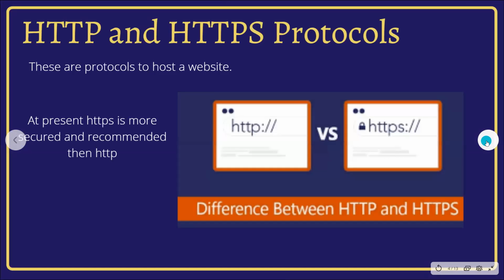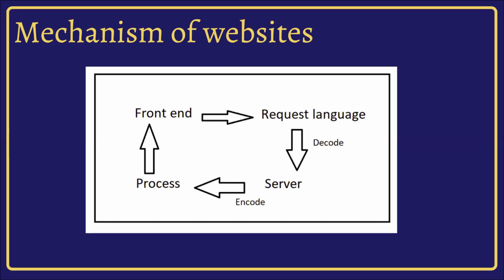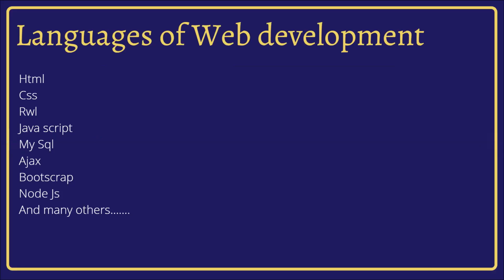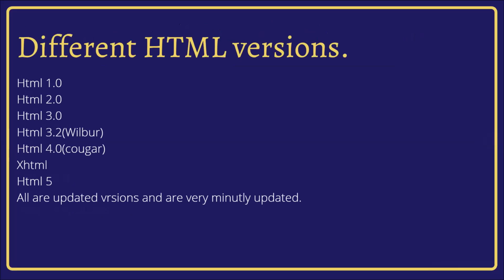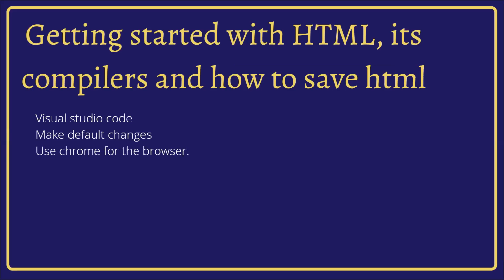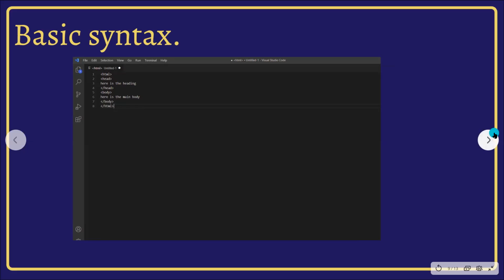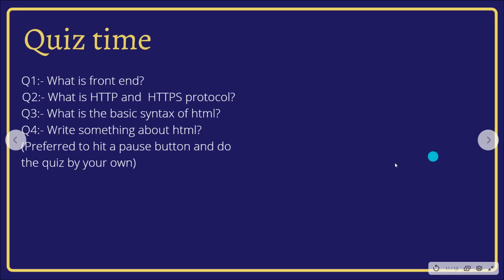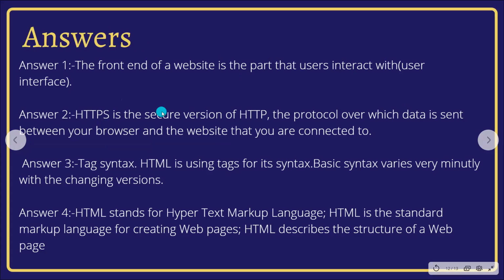Intro and first part of html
The video is for the introduction of web development and kickstart the html.